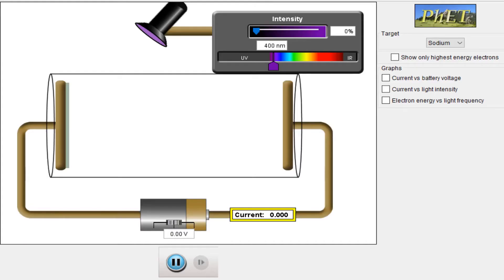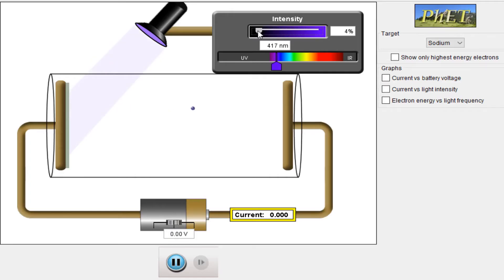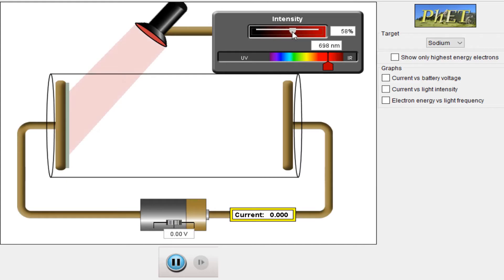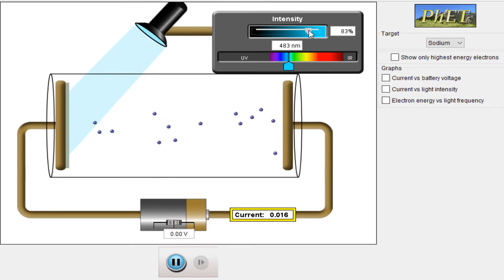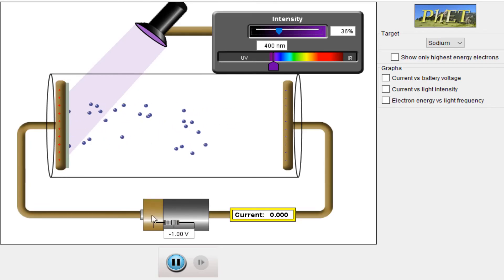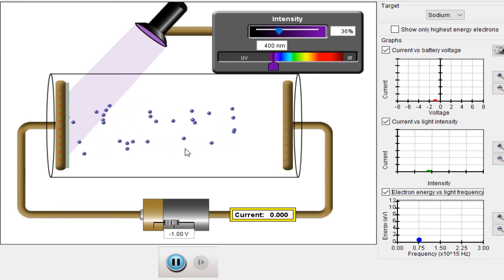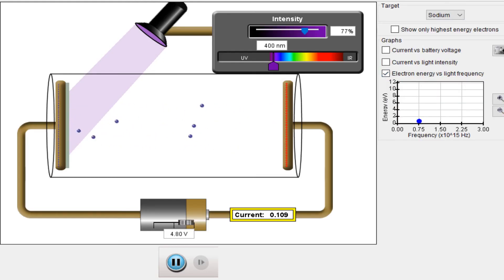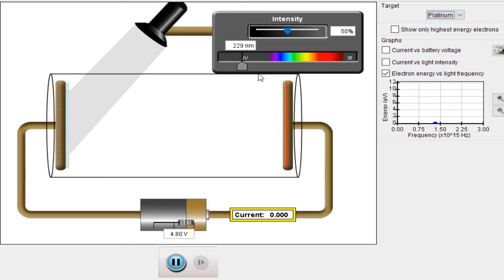Photoelectric Effect - Photoelectric Effect Experiment- Work Function- PhET Simulations- (Phet Sims)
This is a complete video lecture about Photoelectric effect. In this simulation of Photoelectric effect you will understand the concept and definition of Photoelectric effect.
Here the concept of Photoelectric effect has been explained by changing the intensity of light and frequency of light.
Different target metals have been used to analyse the photoelectric effect. In this video following curves (graphs) have been used to explained related to Photoelectric effect like-
Graph of current versus battery voltage
Graph of current versus light intensity
Graph of electron energy versus light frequency
In this phet simulation of Photoelectric effect the concept of stopping potential in Photoelectric effect and the work function of metal (work function photoelectric effect) has also been discussed in detail.
This effect is also known as hertz effect. The formula to calculate the maximum kinetic energy from the frequency of light and work function of the metal has also been explained.
Photoelectric effect is the emission of electrons when the light falls on a material.